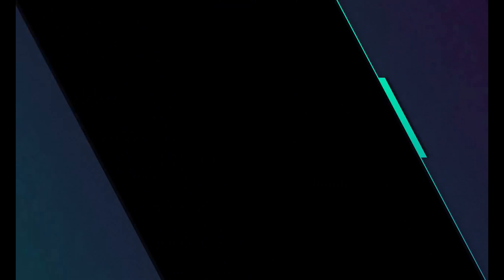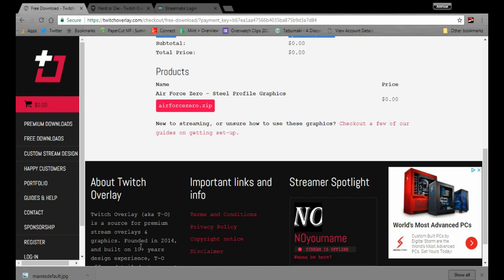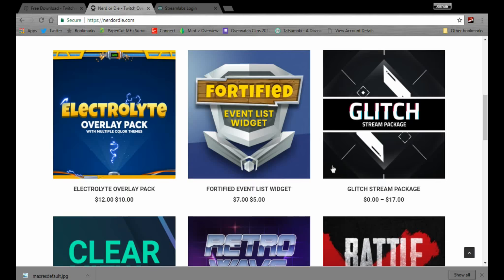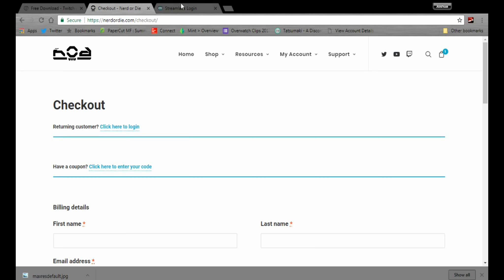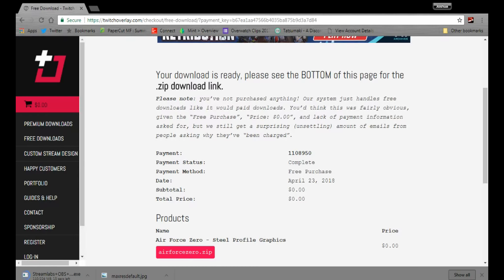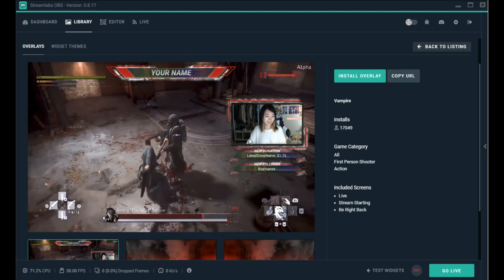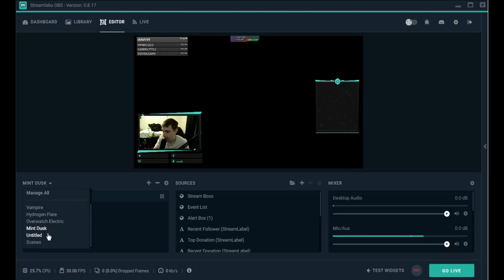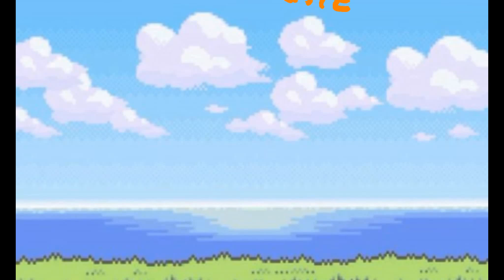OBS Tutorial #5: How to get free overlays and more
hello all and welcome back to another  video and today what i have in store for you is a quick guided on a few websites and a new and upcoming program that offers animated and static graphics for streaming links are down below leave a commet for your favorite sources and till next time see you on the flip side of things